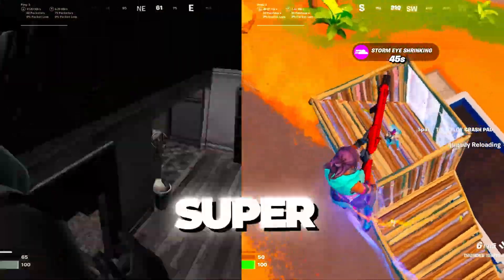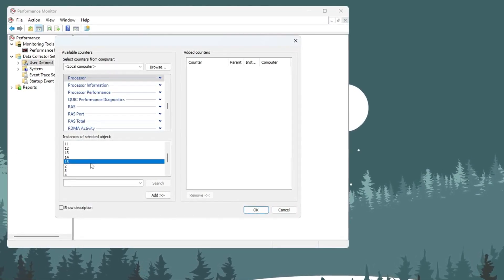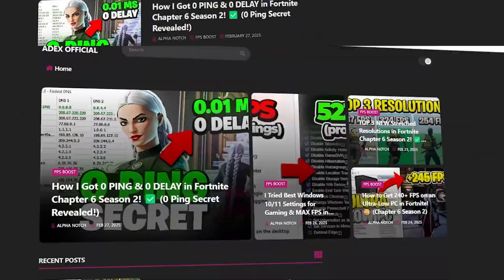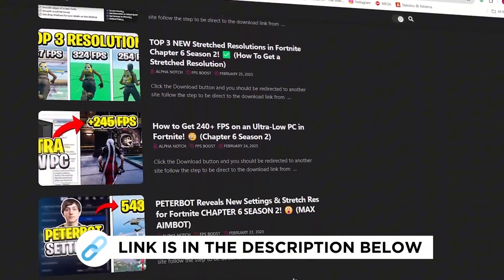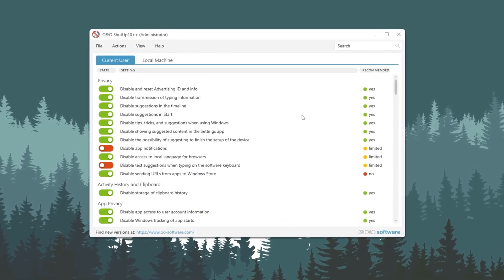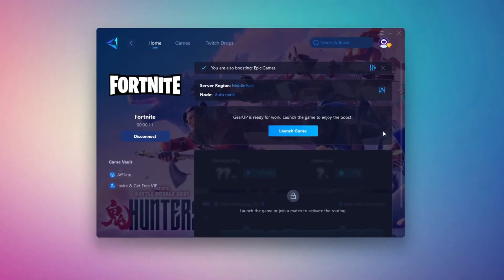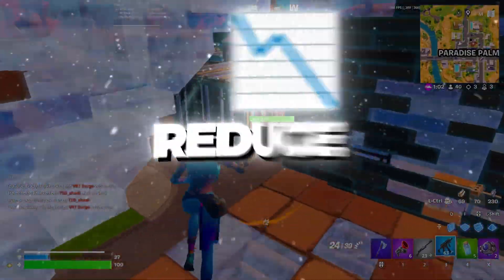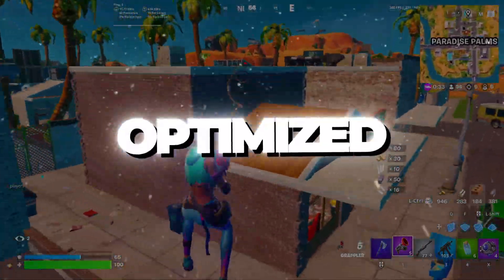How I Got 240+ FPS in Fortnite on a SUPER WEAK PC! ✅ (Boost FPS & Fix Lag)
In this video, I’ll show you the exact steps I used to unlock 240+ FPS in Fortnite on a super low-end, weak PC! Whether your system is lagging, freezing, or just barely running the game, this guide will help you boost your FPS, fix lag, reduce stuttering, and get smoother gameplay instantly.

✅ This full optimization guide includes:

Windows performance tweaks
Fortnite CPU and GPU settings
Advanced NVIDIA Profile Inspector setup
ThrottleStop and ParkControl for max CPU usage
ISLC RAM cleaning
Registry and priority fixes
Power plan and background service tuning
All tools and files mentioned are safe and included in the FPS Boost Pack.

🛠 Compatible with:

Weak PCs
Low-end laptops
Potato systems

💬 Drop a comment if this helped you!